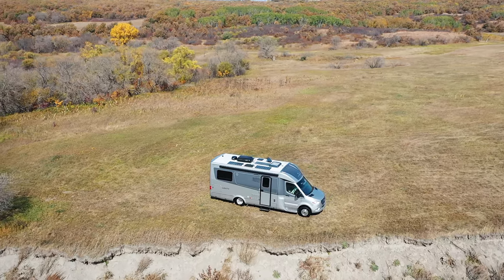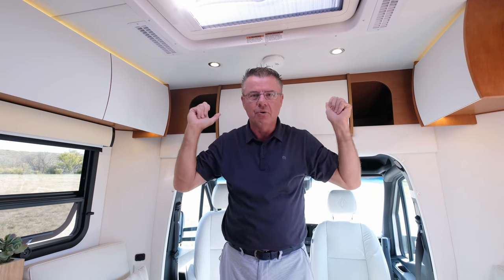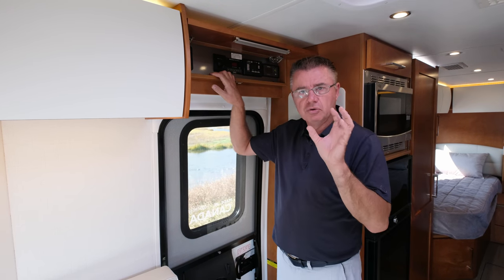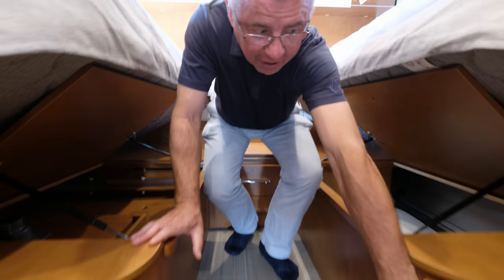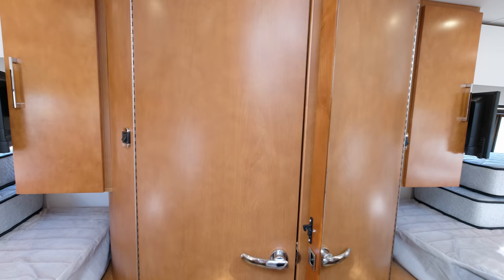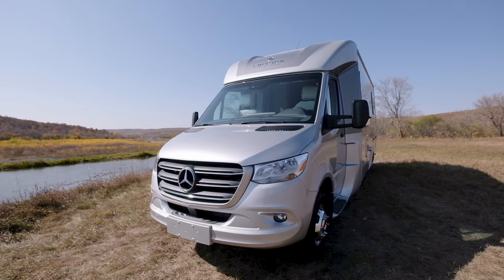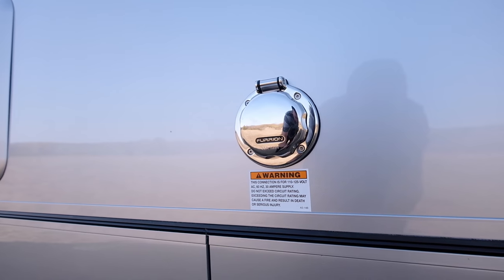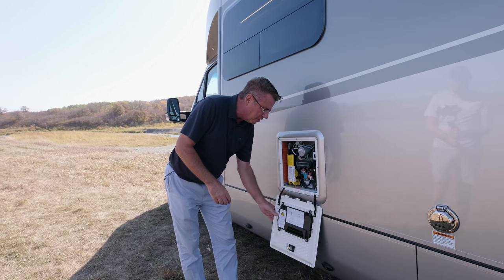2021 Unity Twin Bed & Island Bed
Tour the 2021 Unity Twin Bed & Island Bed; featuring seating and sleeping for up to four people, a three-piece dry bath, a pass-through storage, and a comfortable living area. Build yours today

The innovative Twin Bed floorplan includes two twin beds that can convert into a 88"x76" King-size bed. The Island Bed floorpan comes with a permanent walk-around 58" x 74" bed.

The Unity is built on the Mercedes-Benz Sprinter 3500 Cab Chassis, providing new levels of luxury, comfort, and safety previously not available in a Class C motorhome. Advanced safety features include Active Lane Keeping Assist, Active Brake Assist, Active Distance Assist Distronic, Attention Assist, and more. In addition, the Sprinter 3500 chassis is equipped with heated/swivel seats, and the all-new MBUX infotainment system featuring a 10.25" touchscreen with intelligent voice control, navigation and a wireless charging pad.